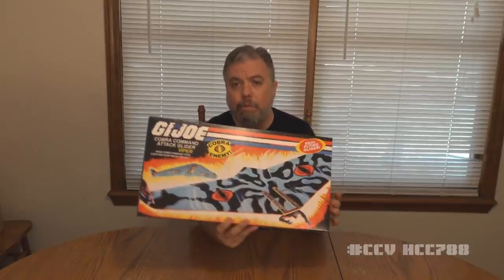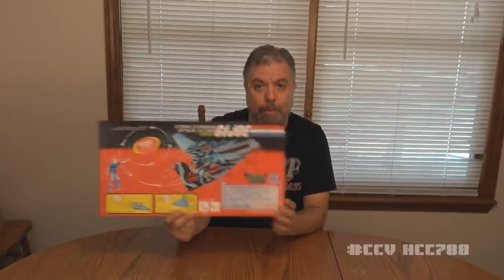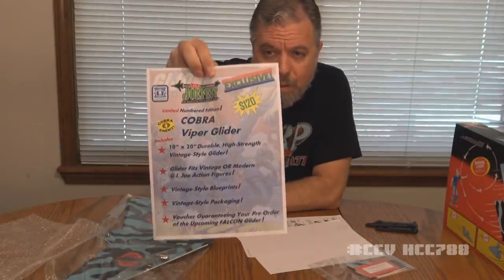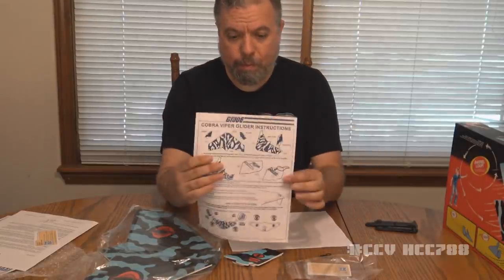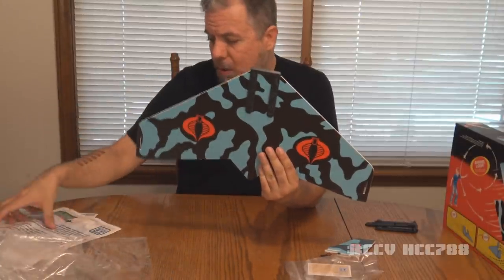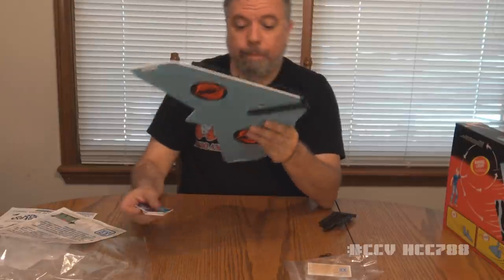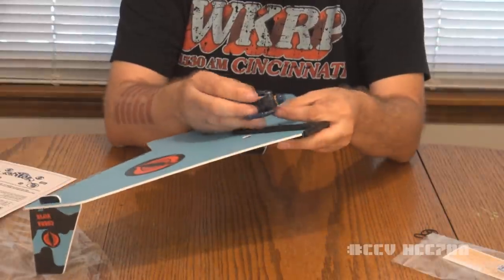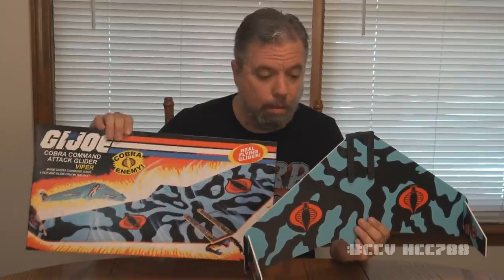JoeFest 2020 exclusive COBRA VIPER GLIDER - Unboxing and Assembly!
This item was sent to me for the purpose of opening and reviewing. I did not purchase it.